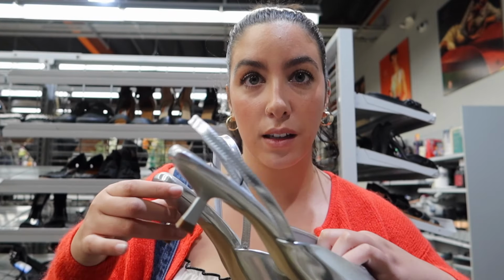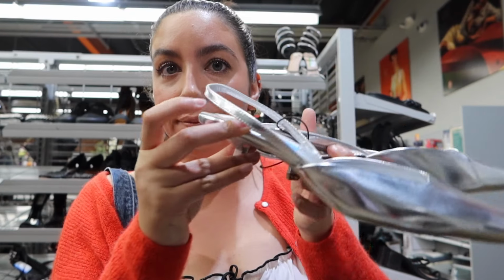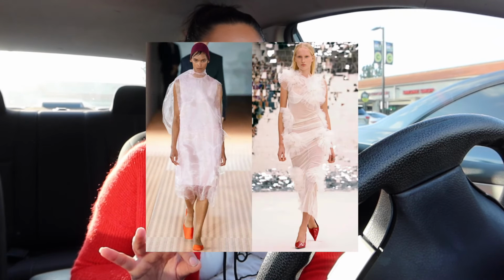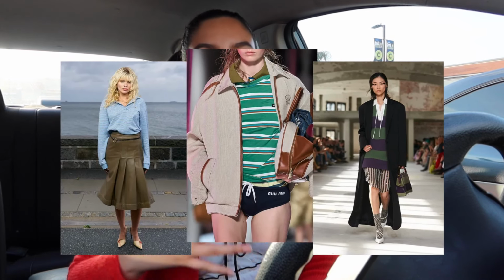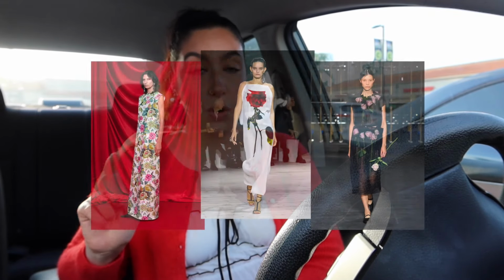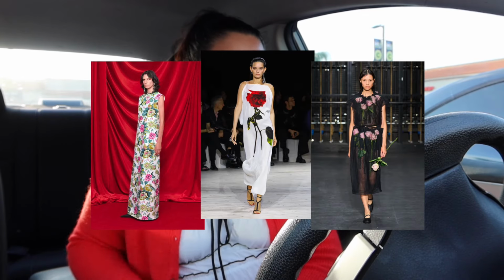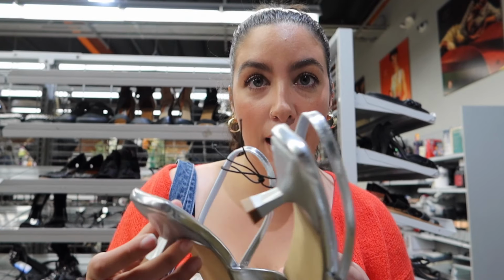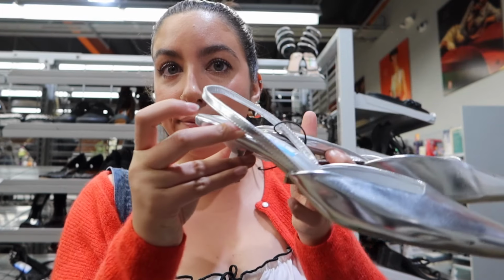Thrift with me | Spring 2024 trends 🌸 indie sleaze, lace, animal print, statement belts, + more!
Spring is hereeee! 🌸 and I'm thrifting trends based on what the top magazines, websites, and designers are predicting for this season!!

What is your favorite items?

Love always,
C x